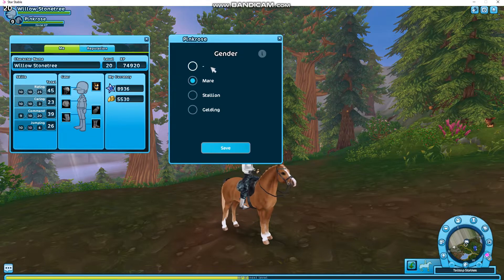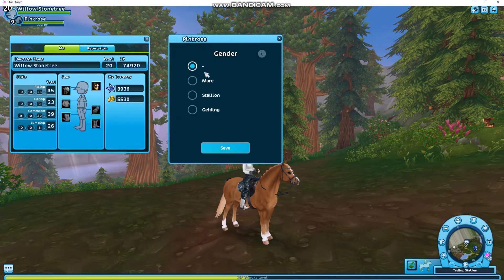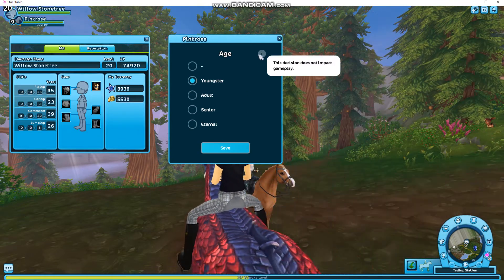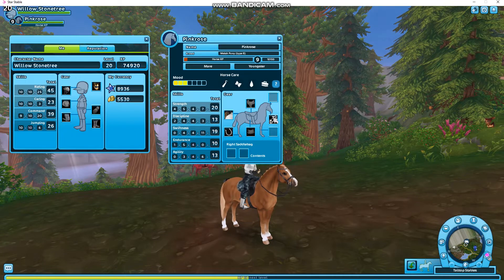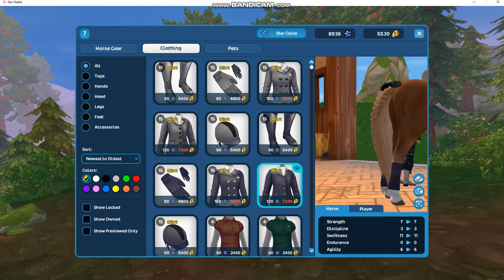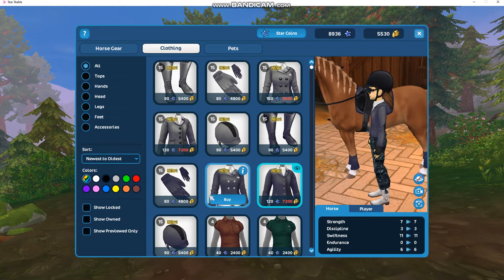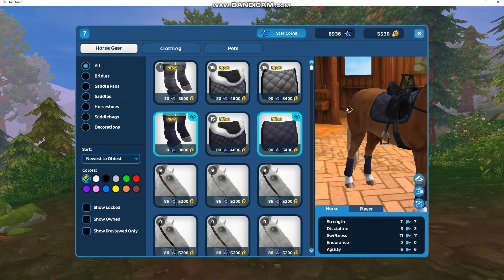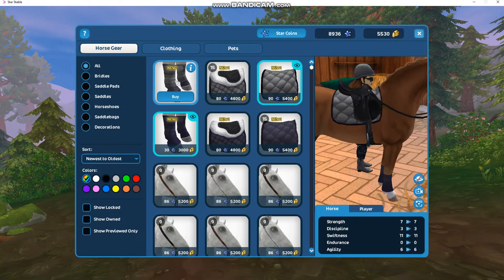Choosing my horses Age and Gender!! || Willow Stonetree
🍁- Open Me:

🍂- What is your opinion on this new feature?

🍇- Videoer: Bandicam

🌸- Main Account:
🌸- Name: Willow Stonetree
🌸- Server: Firestar
🌸- Club: The Dandelions

🌼- Alt Account:
🌼- Name: Wilma Stonetree
🌼- Server: Night Star
🌼- Club: Clubless